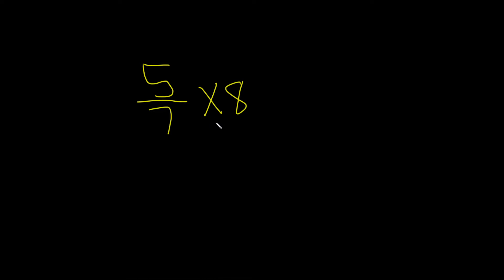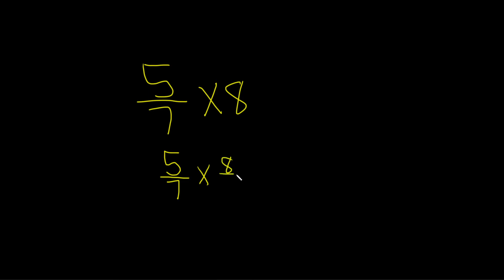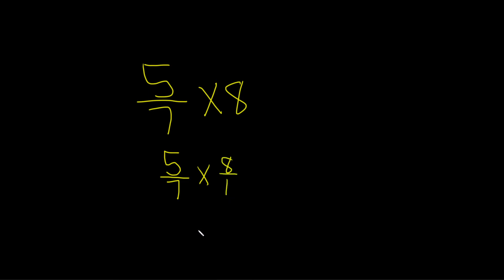How to Multiply a Fraction by a Whole Number